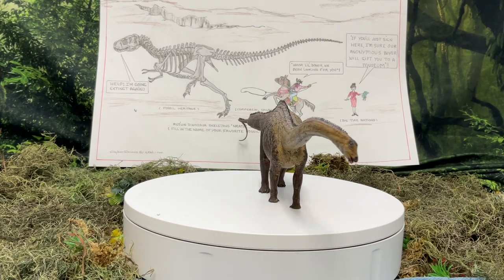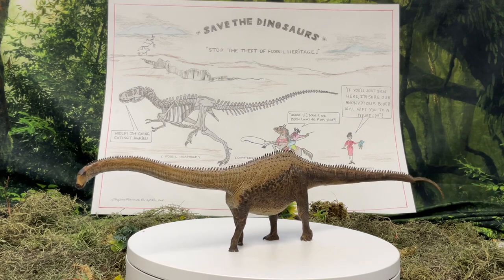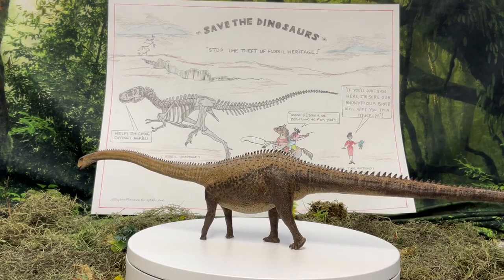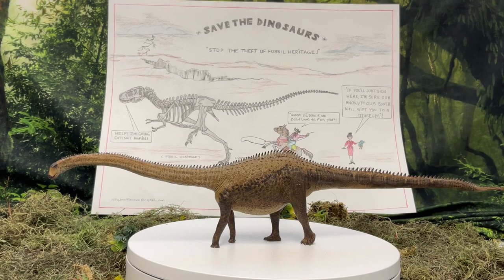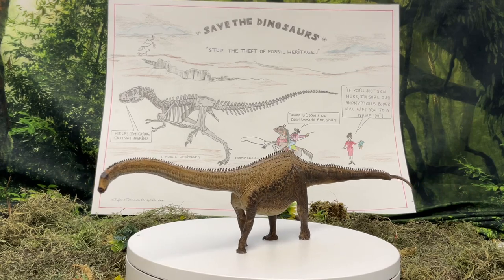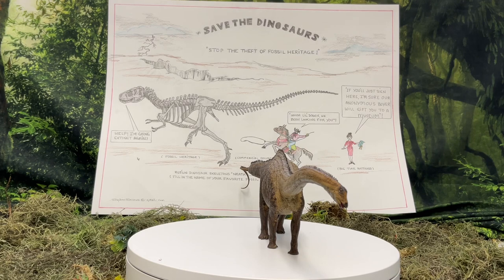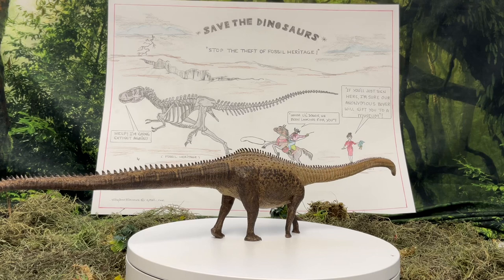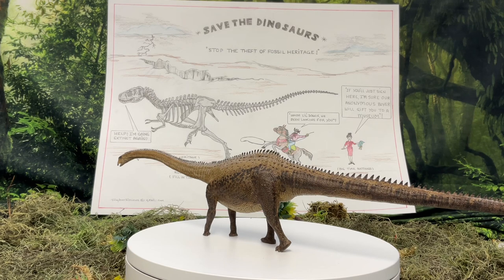Model Review: Diplodocus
Dino Model Review
Diplodocus

Here we look at the ins and outs of this model specimen by EOFauna.

Please let me know your thoughts and opinions in the comments.